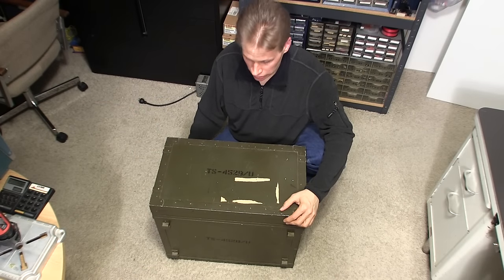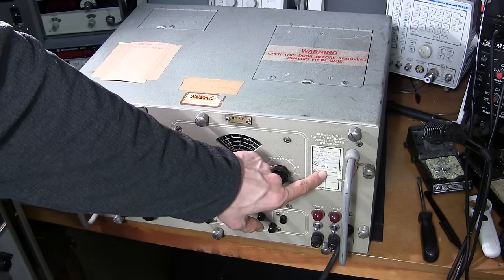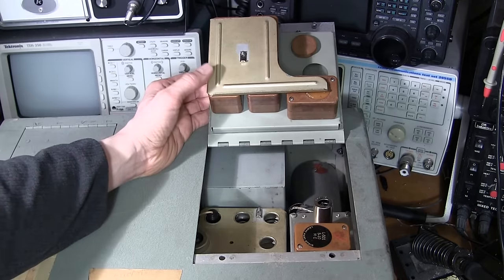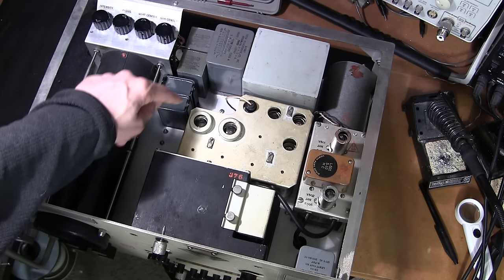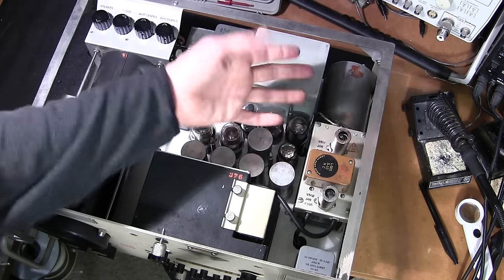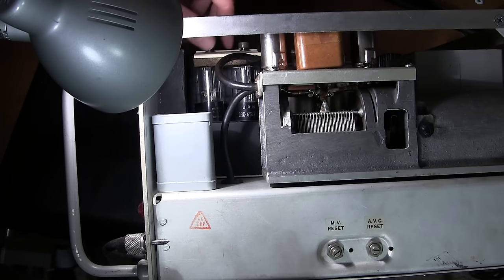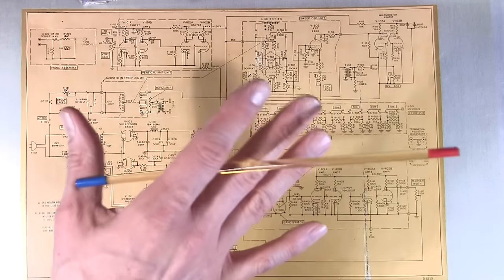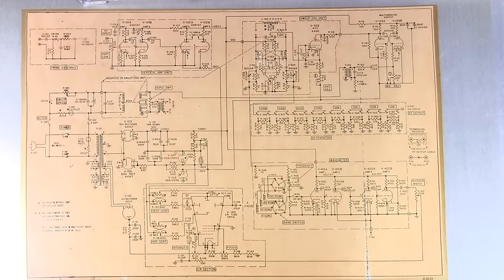Whats A Wobbulator? Tech Tip Teardowns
Find out what a Wobbulator is, and what it's used for. Then we take it apart.